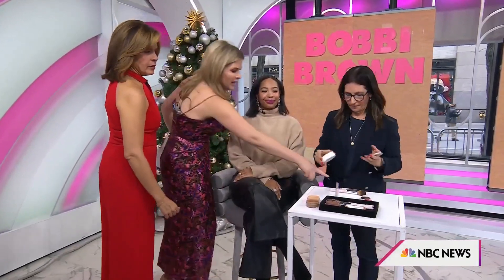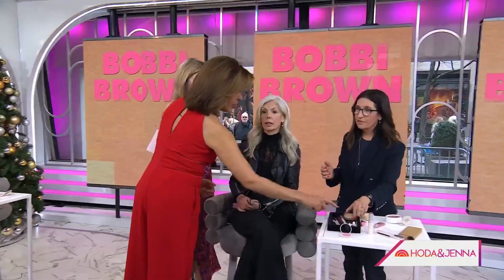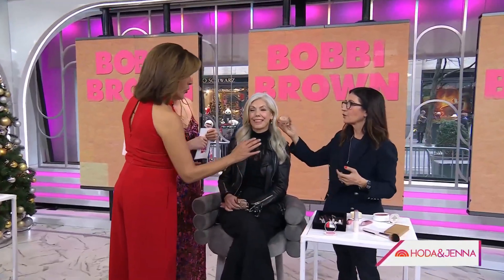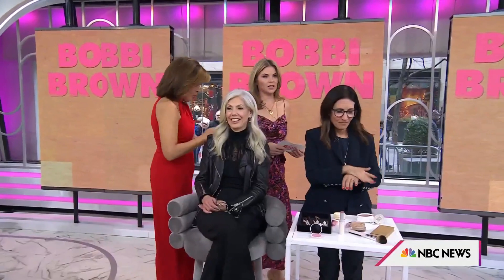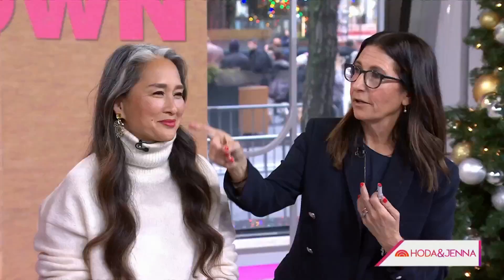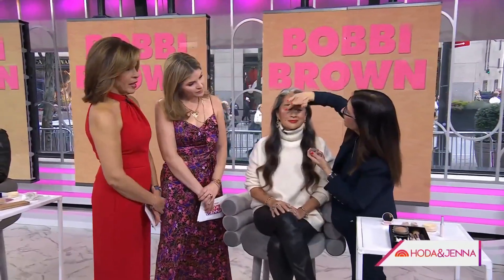Bobbi Brown Shares Shimmering Makeup Tips For The Holidays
Makeup expert Bobbi Brown demonstrates how to add just the right amount of shimmer and sparkle to your natural holiday makeup look.